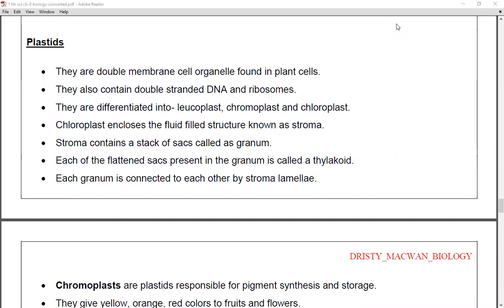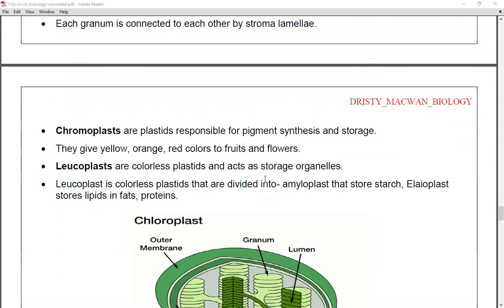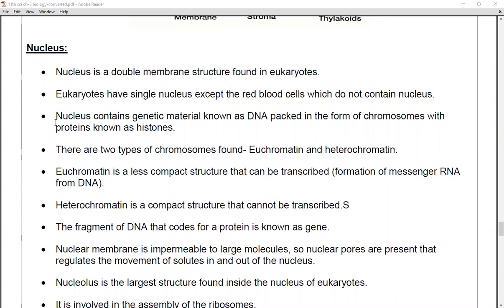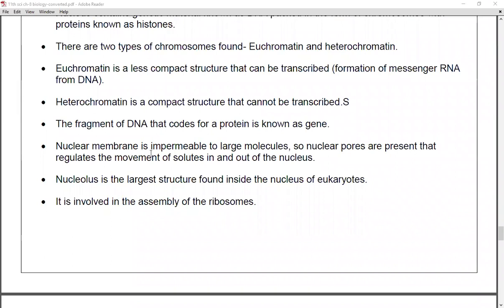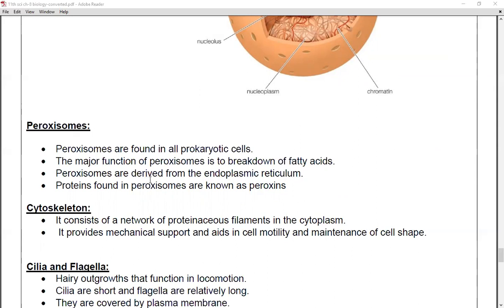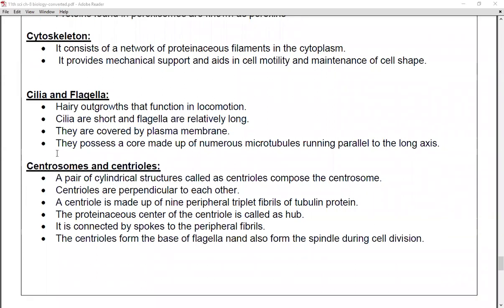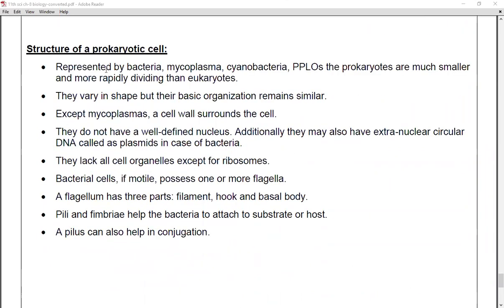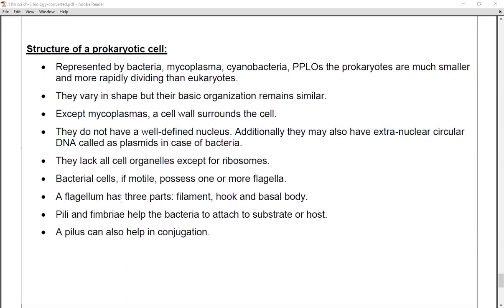NCERT | BIOLOGY | Class 11 | Ch-8 Cell : The Unit of Life (Part - 5)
Ch-8 Cell : The Unit of Life (Part - 5)
Topic - Plastids, Nucleus, Structure of Prokaryotic Cells